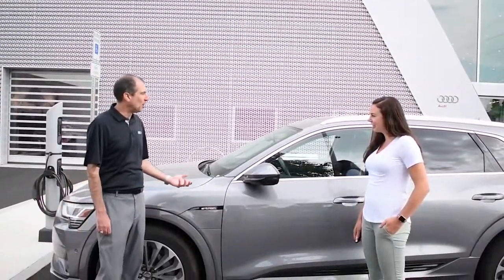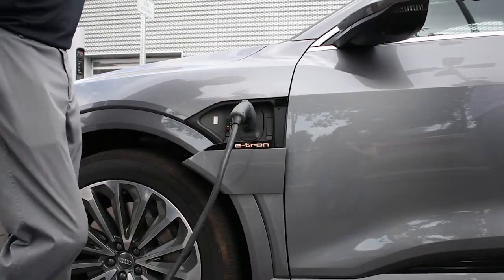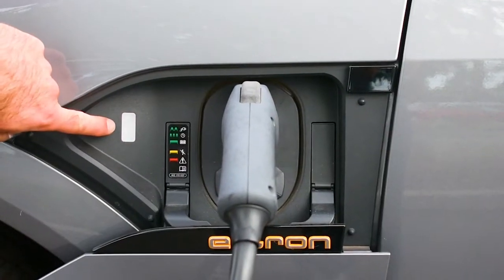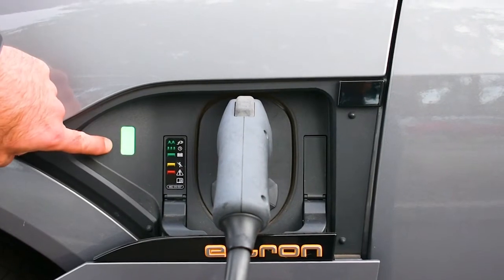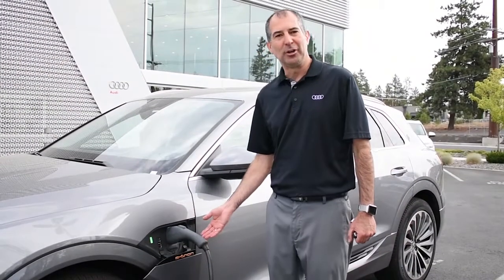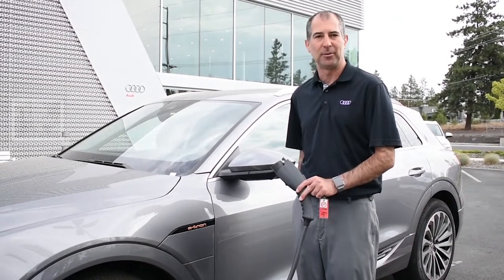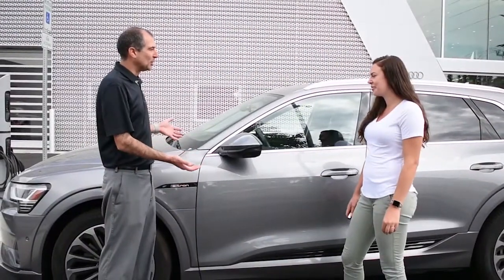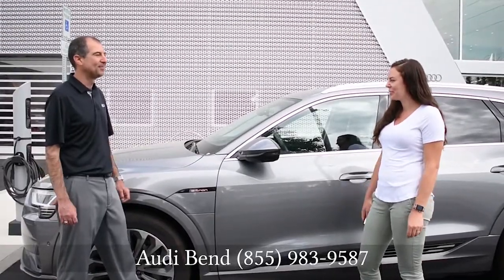How To Charge The Audi E-Tron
Is it time to charge your 2019 Audi E Tron? Audi Technologist David Koff has some tips and tricks to ensure charging is as smooth as possible!